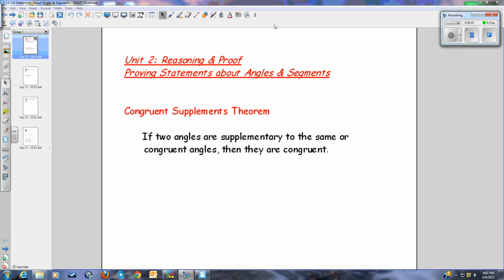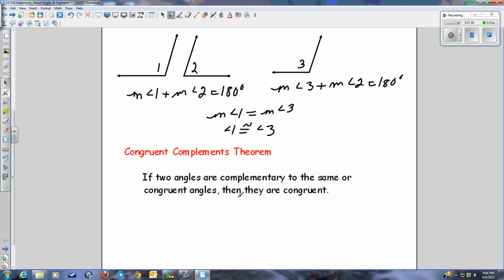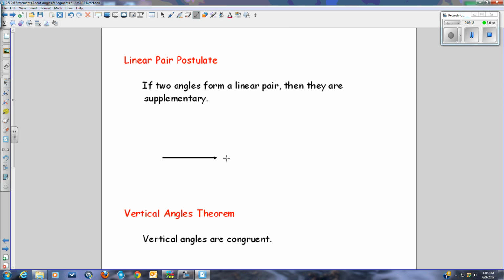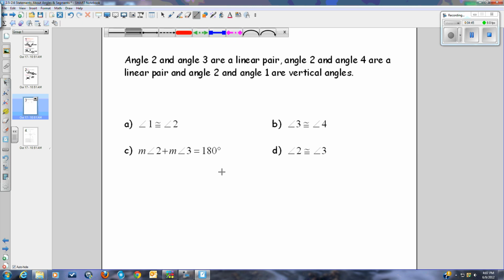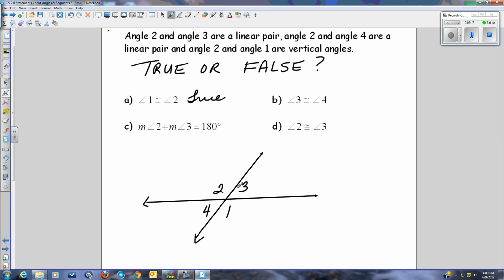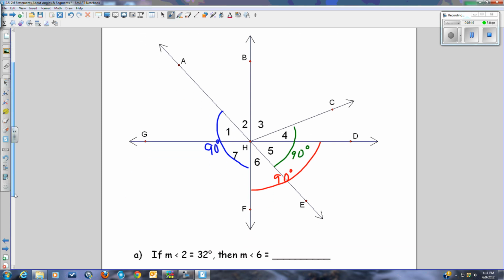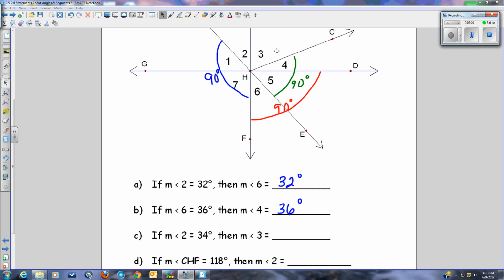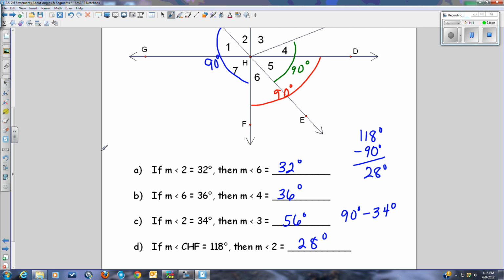#13 Statements About Angles & Segments